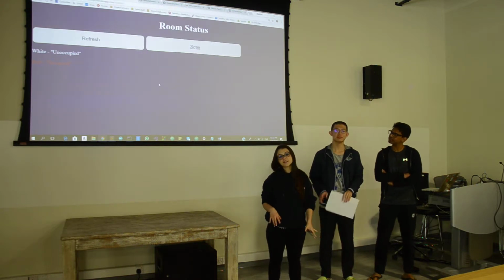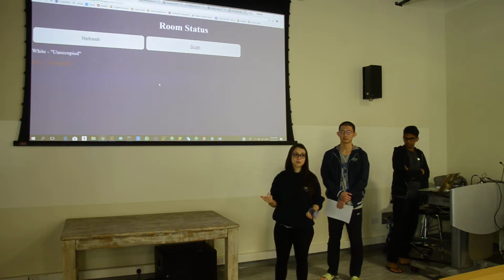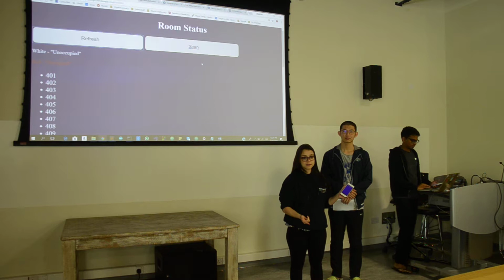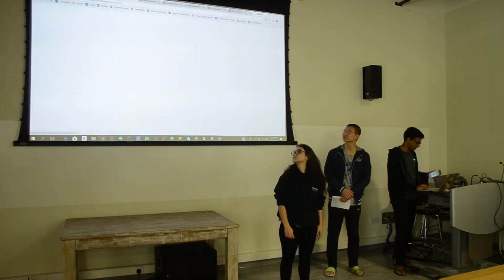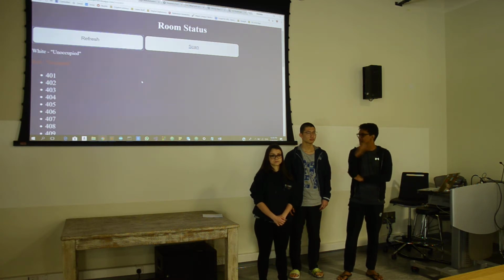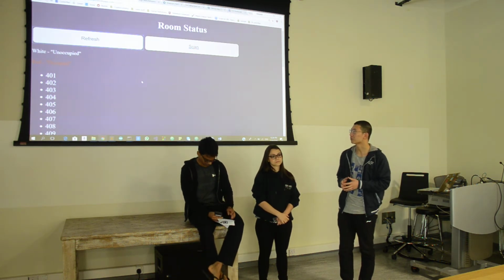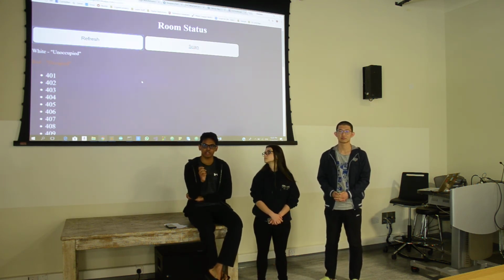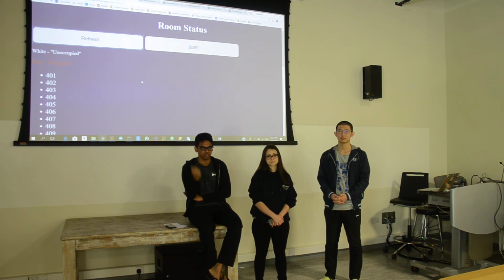NYU Abu Dhabi — Room Status HackNYU 2018